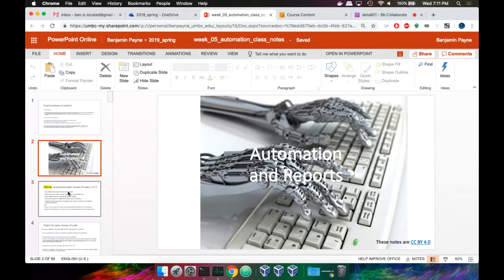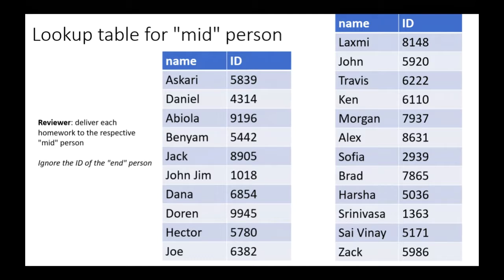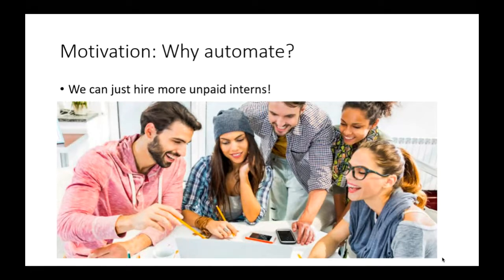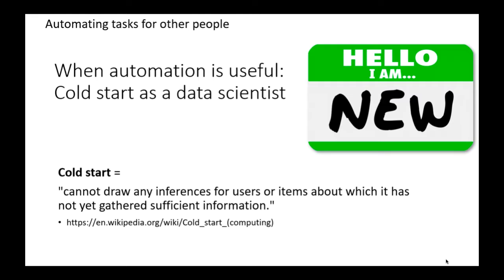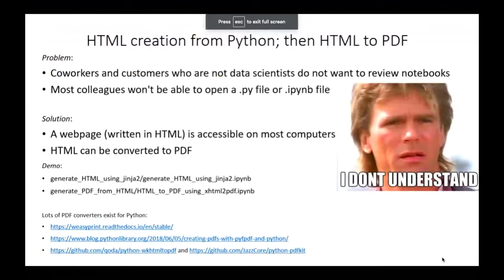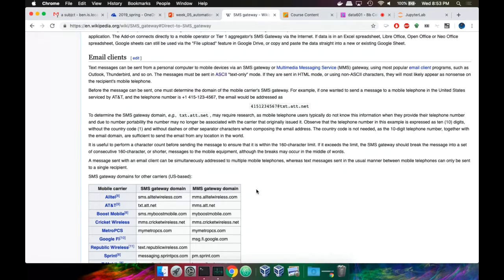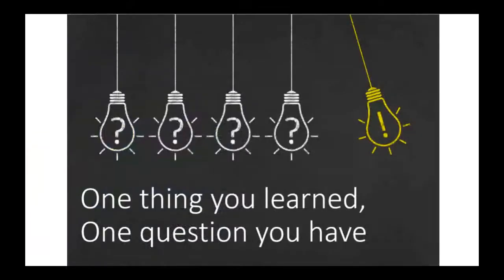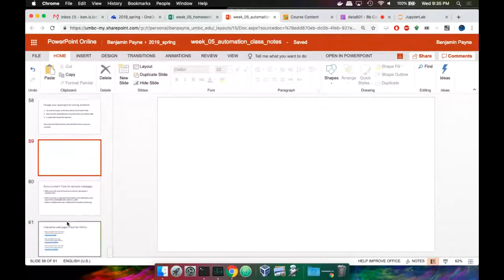Introduction to Data Science: automation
Data Science: automation, reports, PDFs, mouse movement, selenium